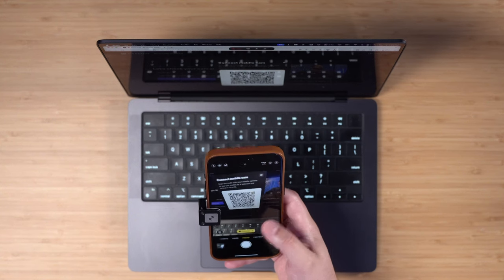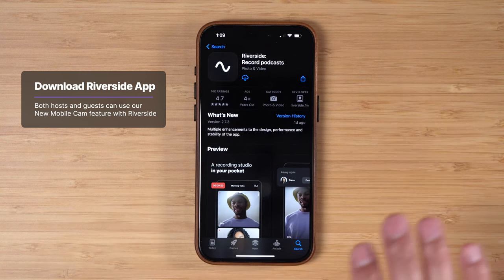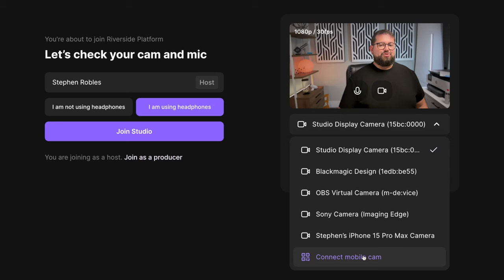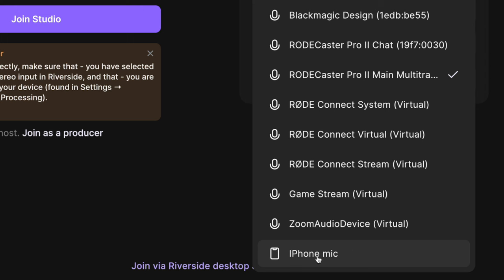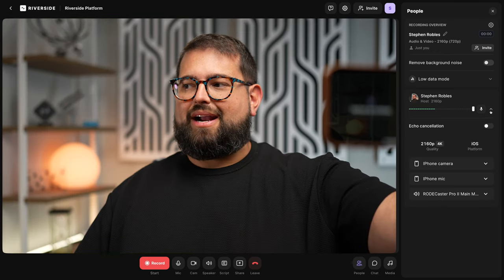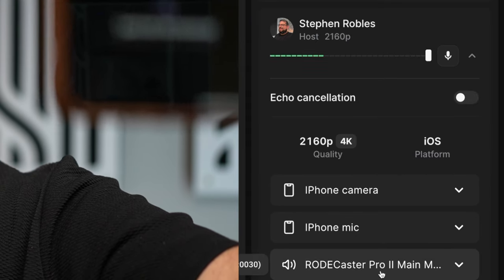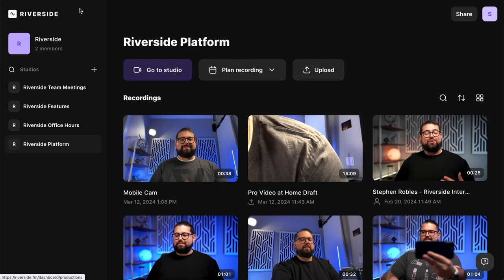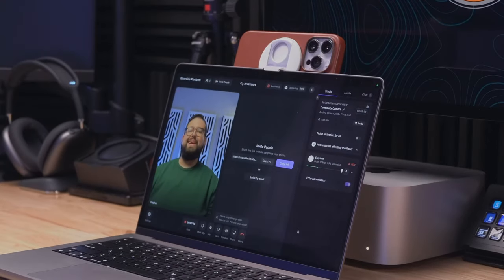Introducing Mobile as Webcam: Turn Any Phone Into a 4K Webcam with Riverside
Discover Riverside's NEW 4K mobile as webcam feature, outshining built-in options like the Continuity Camera. Simplify the setup for remote guests and enhances your video content creation across platforms, making high-quality recording accessible to everyone.

📺 Videos Mentioned

🛒 Gear Mentioned

SmallRig Light
Chapters ➡

00:00 Introduction
00:25 Set Up Riverside Mobile Cam
01:32 Mobile Cam In Studio
02:04 Cross Platform Webcam